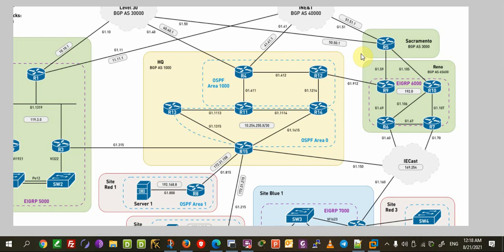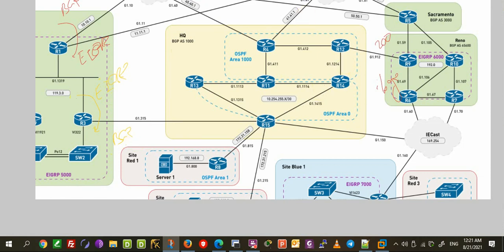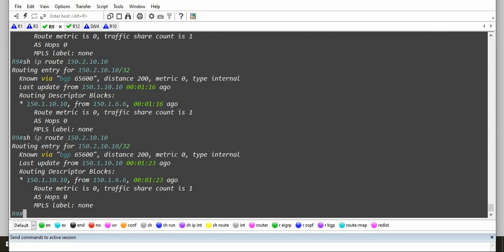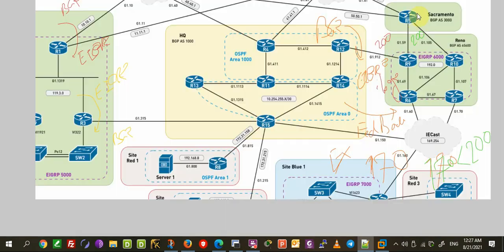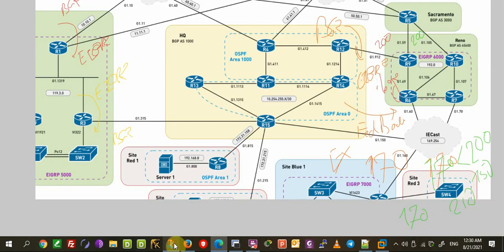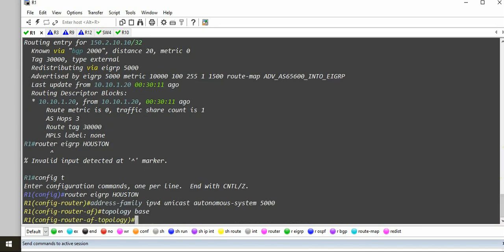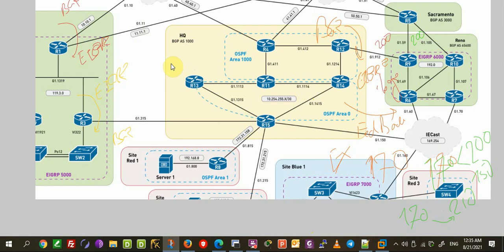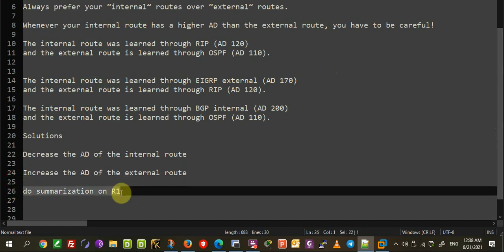Full-Scale Lab 3 , Fixing Routing LOOP in Section 5.5 VPNv4 BGP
Troubleshooting AD Loop